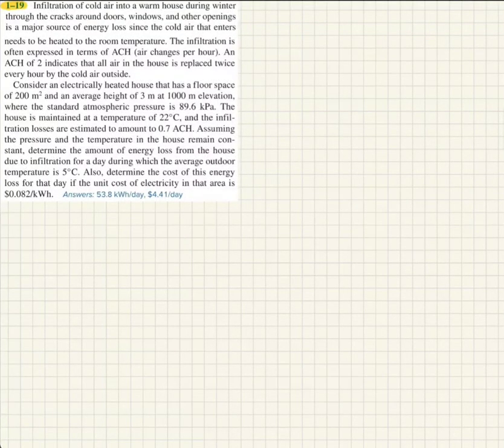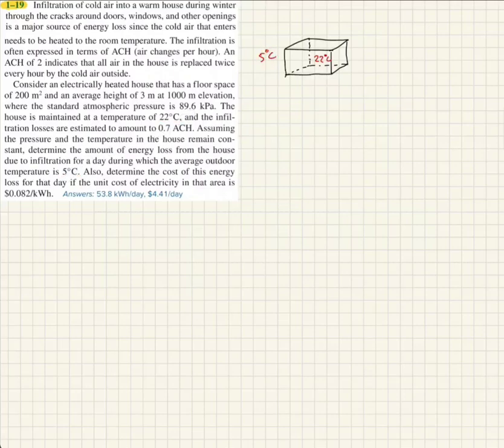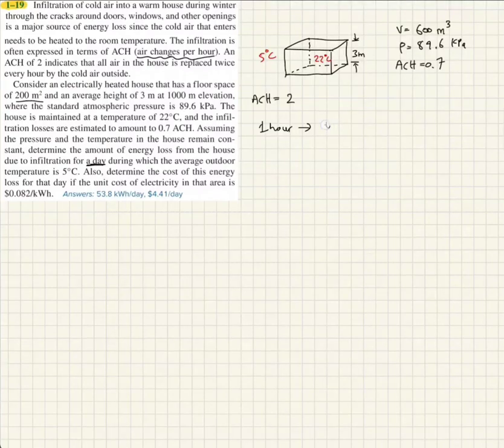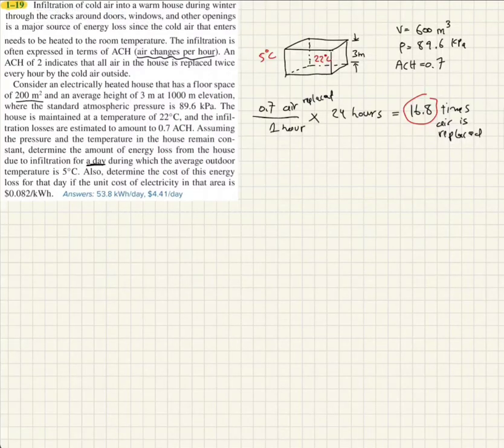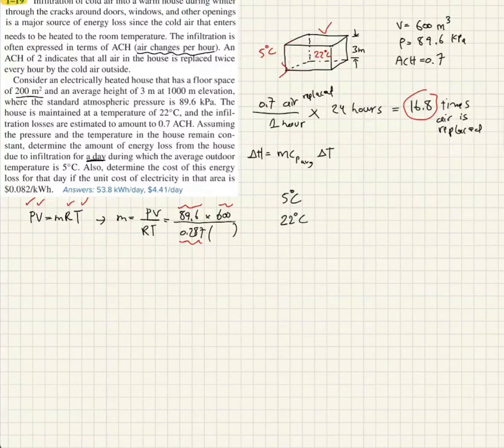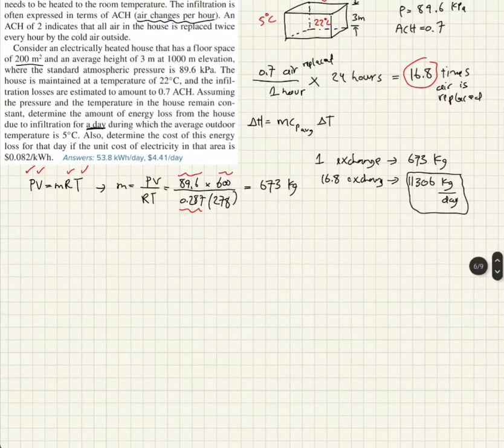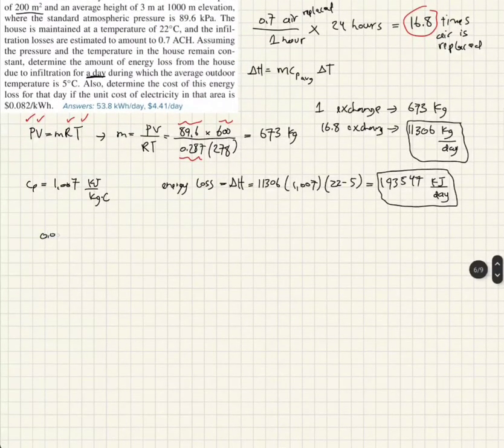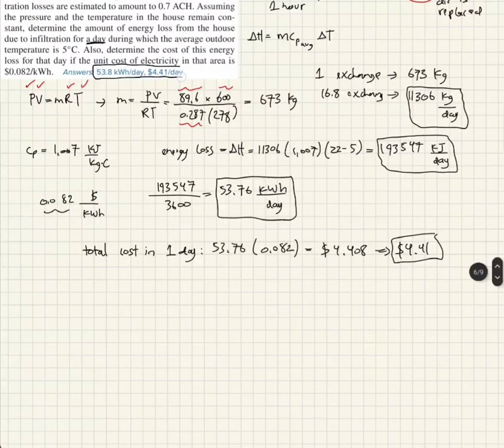Heat Transfer 1: Heat Transfer in a house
Infiltration of cold air into a warm house during winter through the cracks around doors, windows, and other openings is a major source of energy loss since the cold air that enters needs to be heated to the room temperature. The infiltration is often expressed in terms of ACH (air changes per hour). An ACH of 2 indicates that all air in the house is replaced twice
every hour by the cold air outside. Consider an electrically heated house that has a floor space of 200 m2 and an average height of 3 m at 1000 m elevation, where the standard atmospheric pressure is 89.6 kPa. The house is maintained at a temperature of 22° C, and the infiltration losses are estimated to amount to 0.7 ACH. Assuming the pressure and the temperature in the house remain constant, determine the amount of energy loss from the house due to infiltration for a day during which the average outdoor temperature is 5° C. Also, determine the cost of this energy loss for that day if the unit cost of electricity in that area is $0.082/kWh.